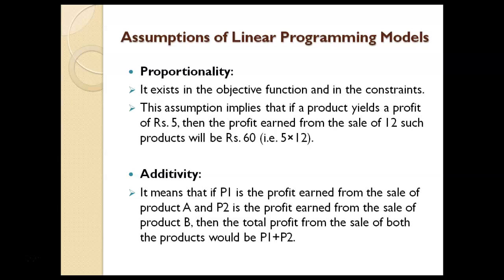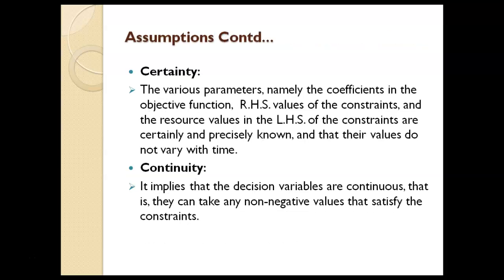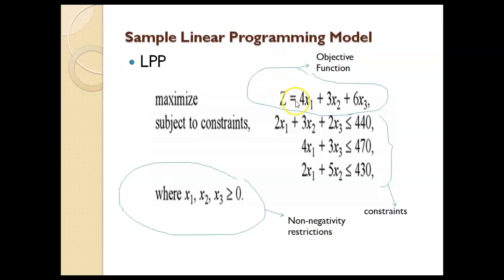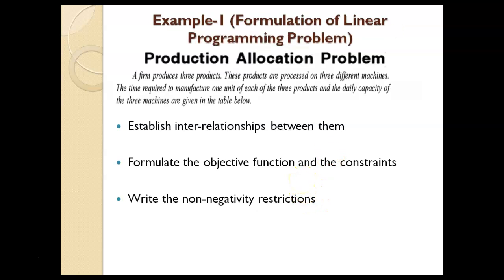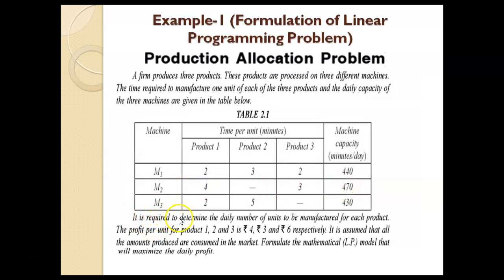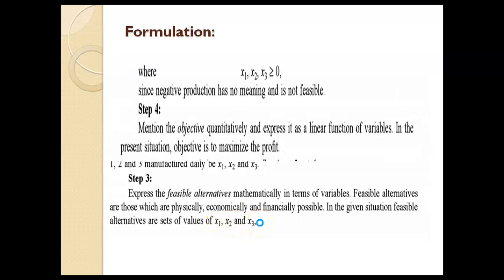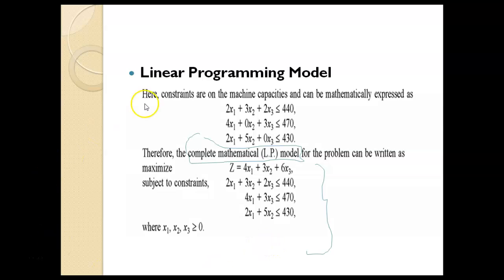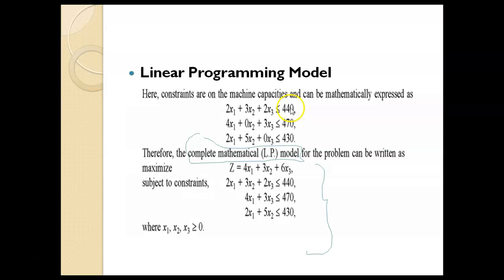Introduction to Linear Programming